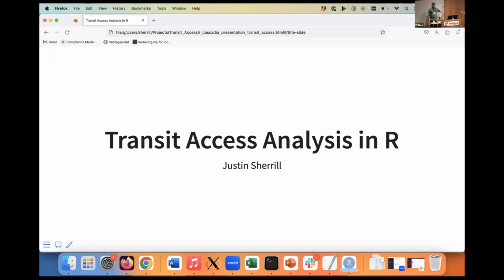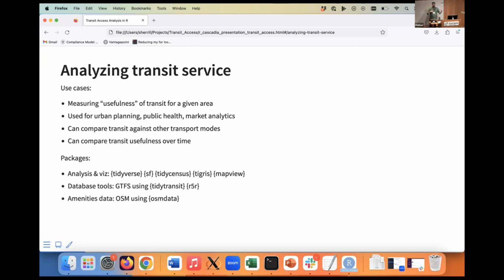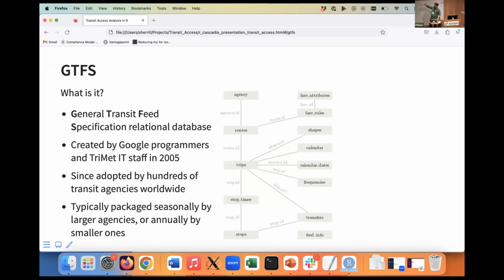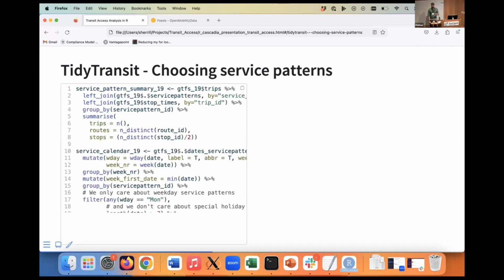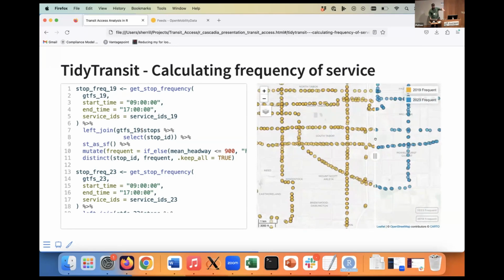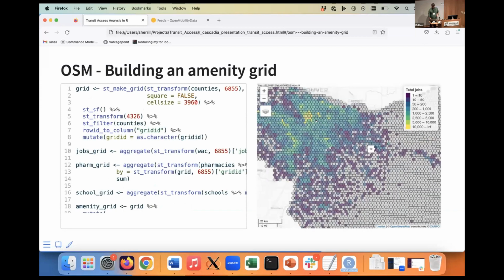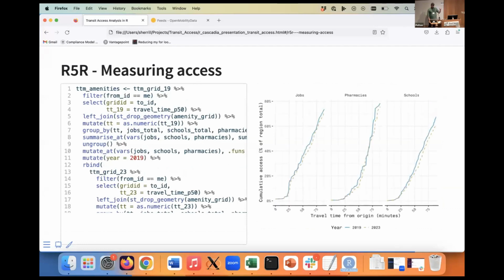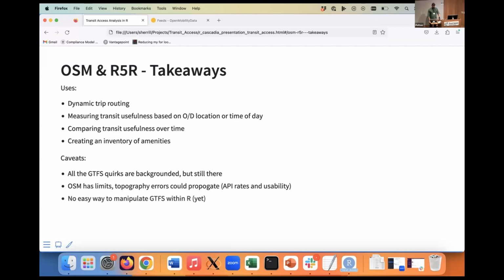Justin Sherrill - Transit Access Analysis in R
Transit Access Analysis in R

Transit agencies across the country are facing a fiscal cliff that threatens their ability to provide vital services to cities and communities. Understanding the crucial role of these networks in creating livable cities is now more important than ever. This presentation offers an intermediate-level overview of R packages and workflows for analyzing public transit networks and assessing their connectivity to amenities such as jobs, schools, parks, and stores. It showcases how to report results and outlines the necessary data inputs for this analysis. Packages like {tidytransit} enable users to access transit schedule data in the General Transit Feed Specification (GTFS) format, allowing them to map stops, routes, and calculate service frequency. Going deeper, packages like {r5r} combine GTFS files with OpenStreetMap street network data to model origin-destination trips based on factors like time of day, walking speed, and transfer preferences. This presentation demonstrates that these packages, alongside other essential {tidyverse} tools, empower R users with powerful resources to delve into the realm of transit planning and modern urban analytics.

Speaker Bio:
Justin Sherrill is a Technical Manager with regional planning & economics consulting firm ECONorthwest. His work focuses primarily on demographics, transport systems analysis, the socioeconomics of land use policies, and effective data visualization.

Prior to joining ECONorthwest, Justin worked at the Population Research Center at Portland State University, helping vet early results from the 2020 Census, and at King County Metro, where he supported the agency's Strategy & Performance team in tracking operational efficiency, prioritizing transit-related capital projects, and building interactive dashboards. Outside of his work at ECONorthwest, you can find published examples of Justin's maps and data visualizations in Proceedings of the National Academy of Sciences, and in “Upper Left Cities: A Cultural Atlas of San Francisco, Portland, and Seattle”.